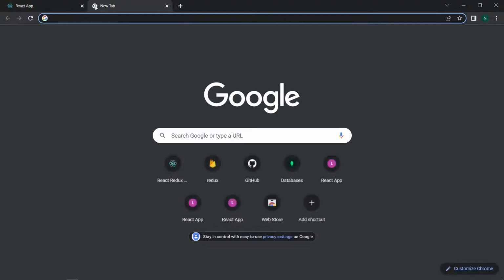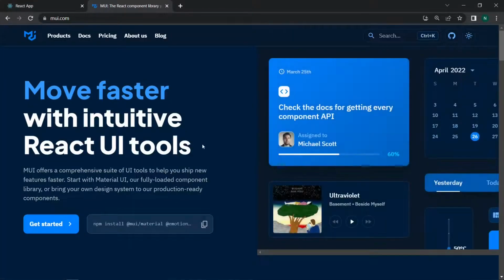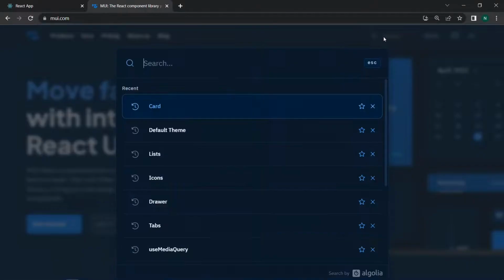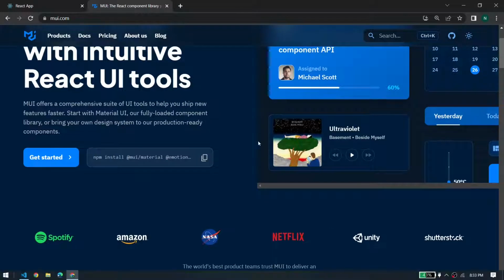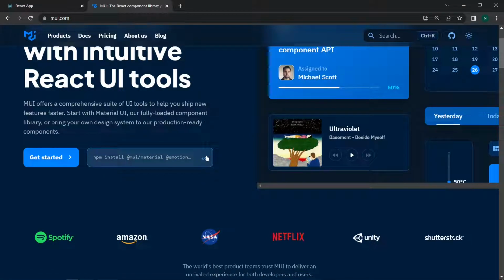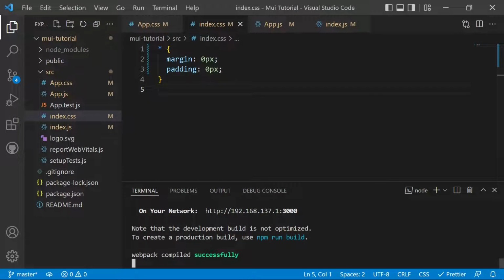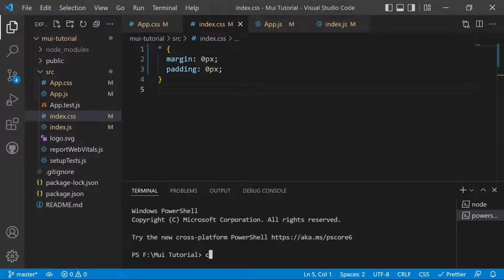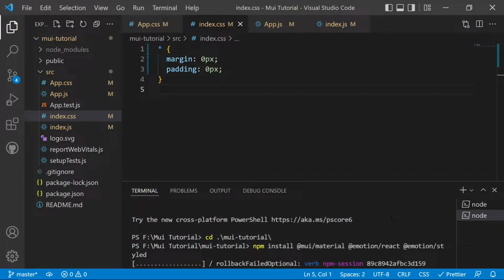Material UI Installation | Material UI Tutorial | Material UI 5 | How to install Material UI #3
Hey Everyone,
In this video you will be able to Install Material UI

About Indian Coders:
Hi! I’m Nikhil Thadani. Here you will find Software Development and Web Development based videos. I love sharing Web Projects like MERN Stack, React and JavaScript with you guys as I experience them myself.